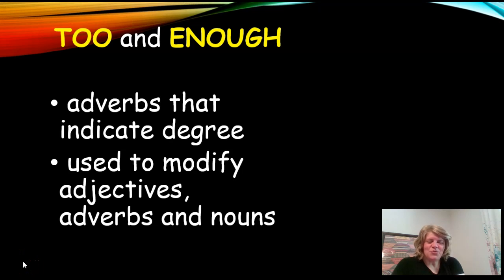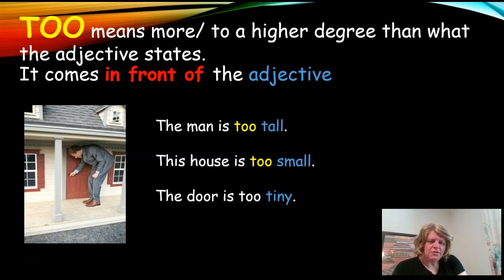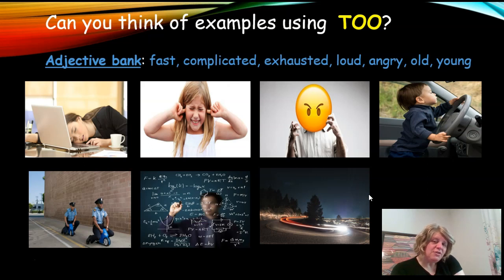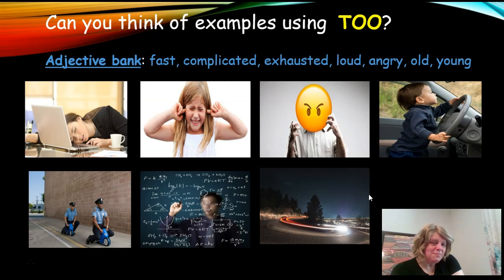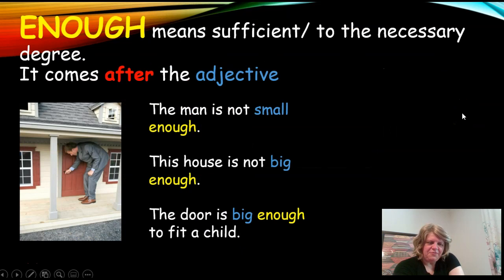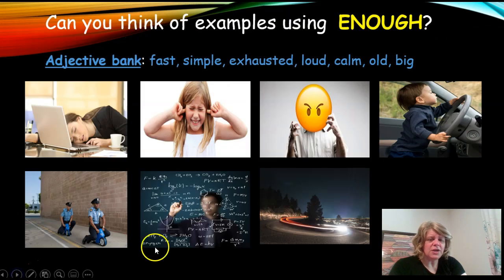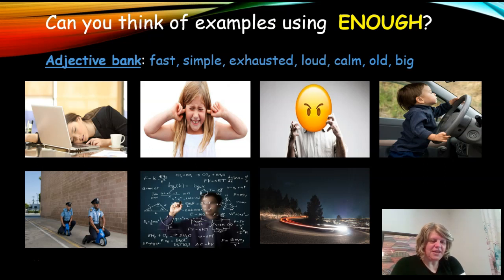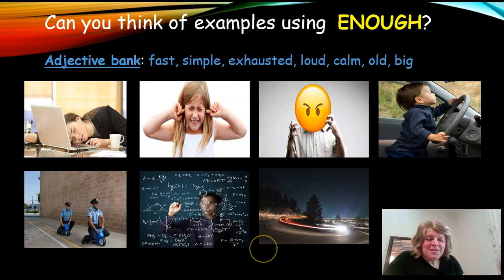How to use TOO and ENOUGH to modify adjectives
This video briefly explains how to use the adverbs of degree TOO and ENOUGH to modify adjectives. It also offers examples through pictures and demonstrates how to use both with slight changes to convey the same meaning.